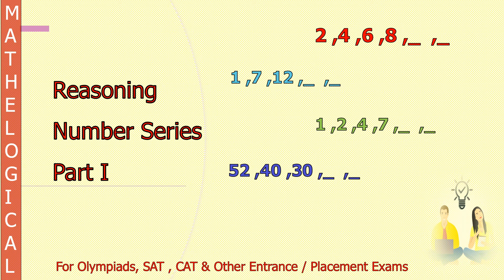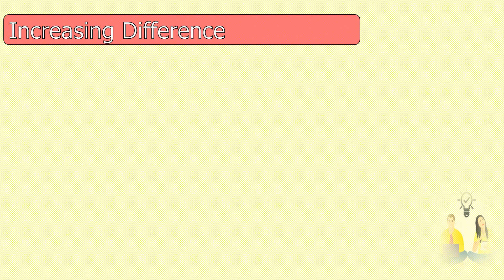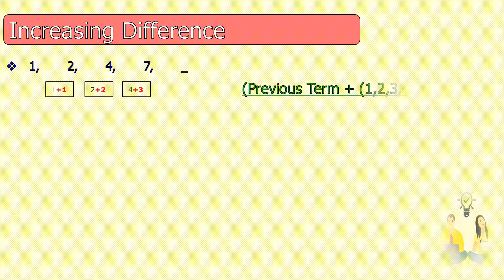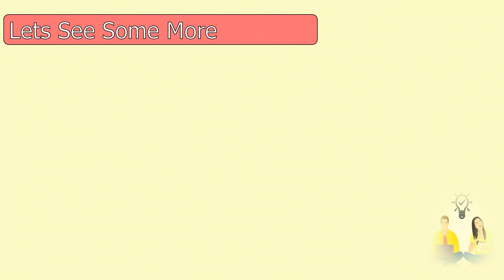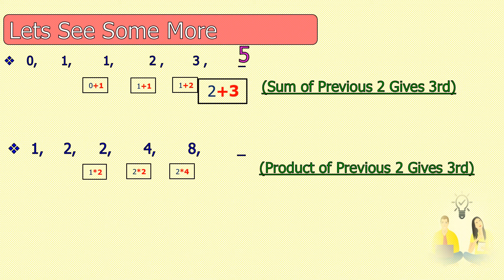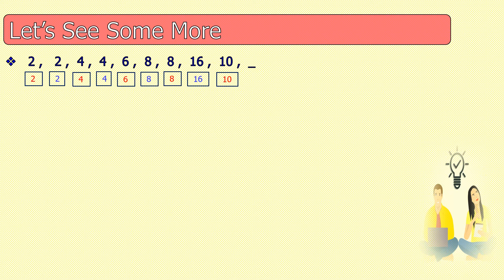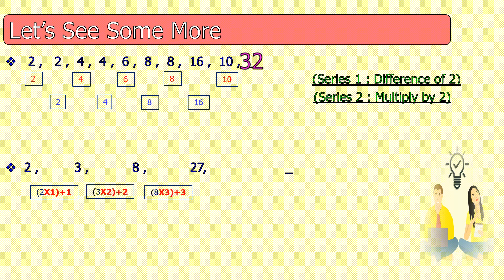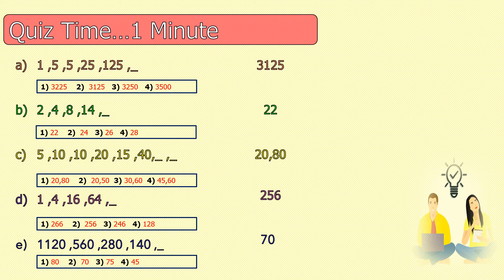Logical Reasoning Number Series Part I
Logical reasoning - Number series made easy for OLYMPIADS , NTSE , CAT , PO and all other entrance exams and job interviews.
Different types of logical reasoning  questions have been covered with excellent animations and detailed explanation (with full  solution).
Logical reasoning quiz for practice is given at the end with full solution and explanation.
All the examples and quiz questions have been  uniquely designed to cover the types of questions asked in OLYMPIADS , NTSE , PO (BANKING) , RAILWAYS  exams and job interviews.
The channel will be helpful for students, parents wishing to support their child and teachers looking for creative ways to help their students.
This crisp and easy to understand video will surely help students to understand the concepts and clear reasoning section of any exam.